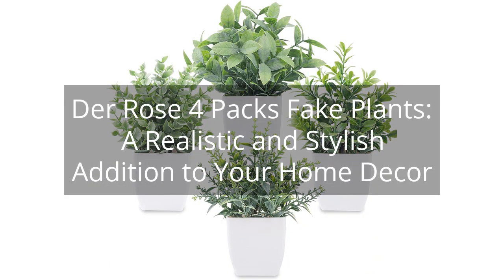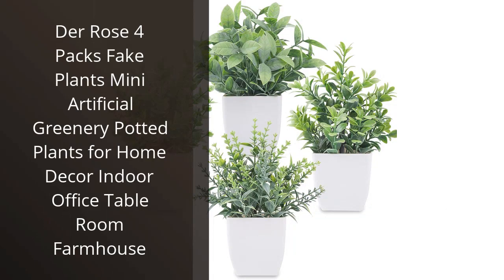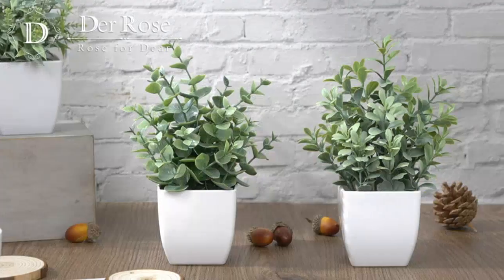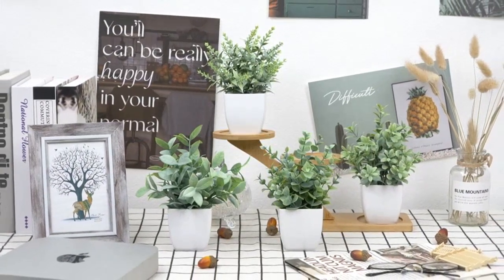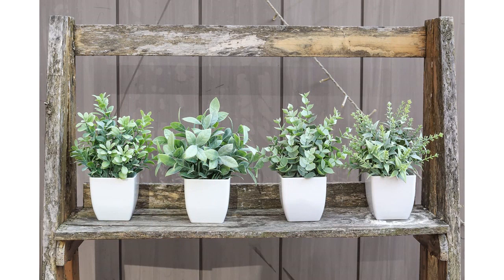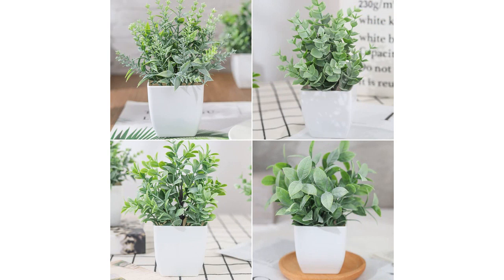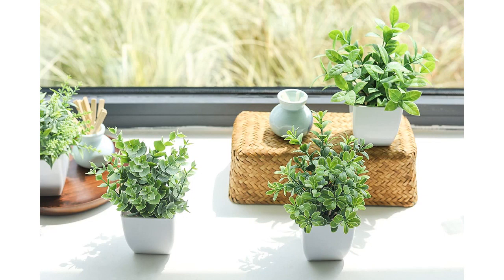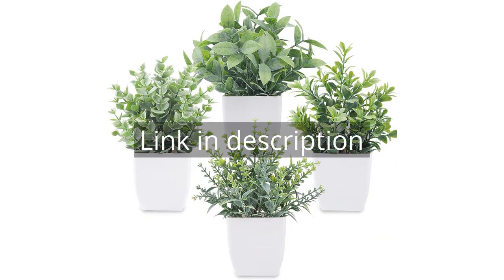Der Rose 4 Packs Fake Plants: A Realistic and Stylish Addition to Your Home Decor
Der Rose 4 Packs Fake Plants Mini Artificial Greenery Potted Plants for Home Decor Indoor Office Table Room Farmhouse

00:00 - Intro
00:11 - 1) Der Rose 4 Packs Fake Plants Mini Artificial...
01:37 - Outro